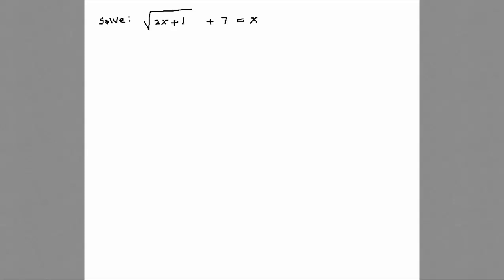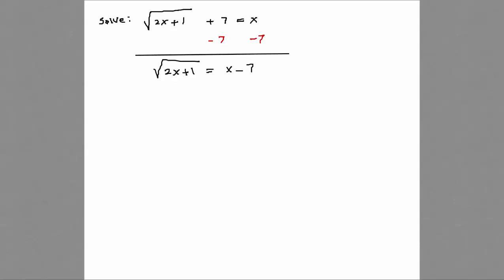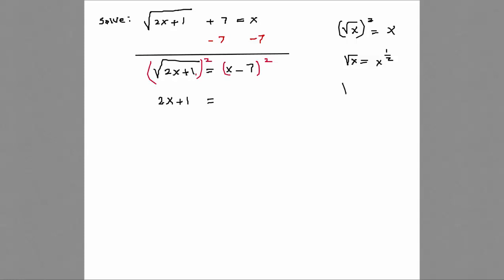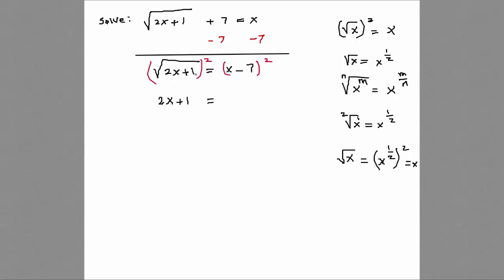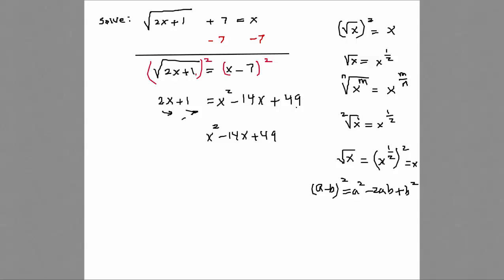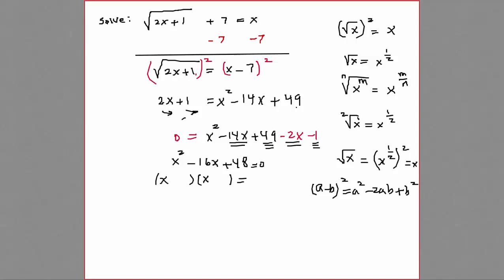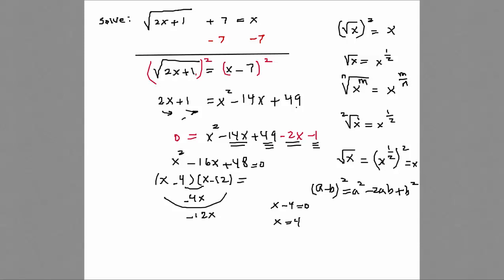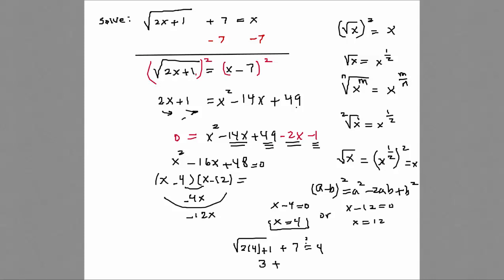Intermediate Algebra (Similar Problem 22A sample final) Solve Equation with radical